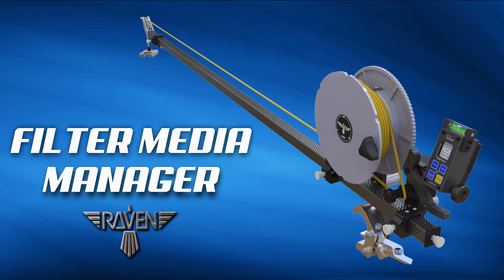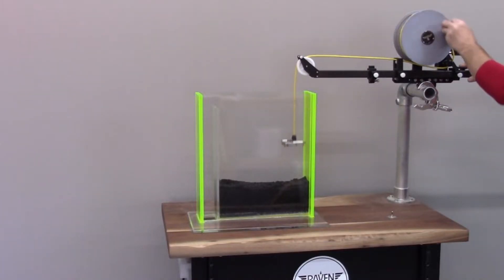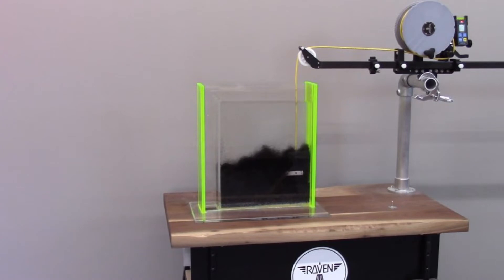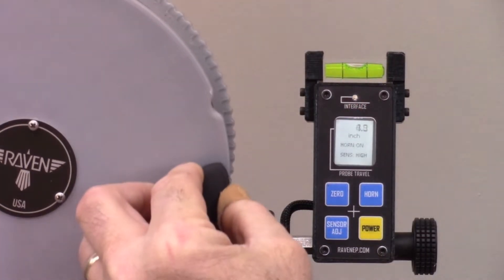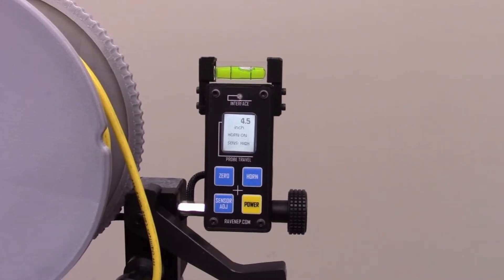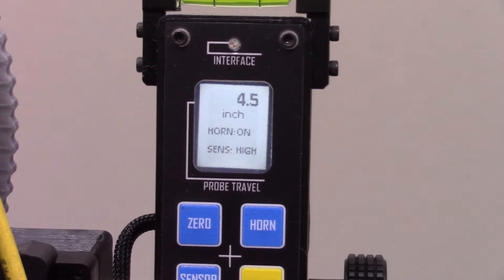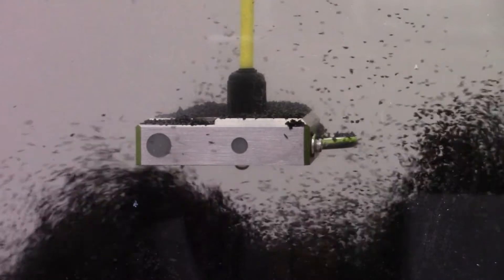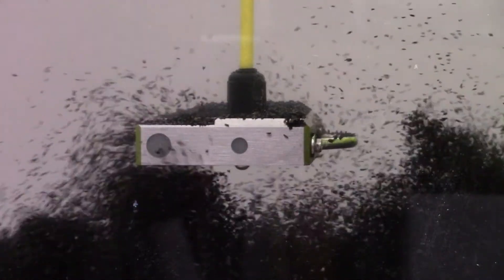Filter Media Manager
Filter media expansion during a filter backwash cleans the filter and extends the filter run times and filter life.  Measuring the amount of media expansion is easy and precise with the portable Filter Media Manager from Raven Environmental Products.